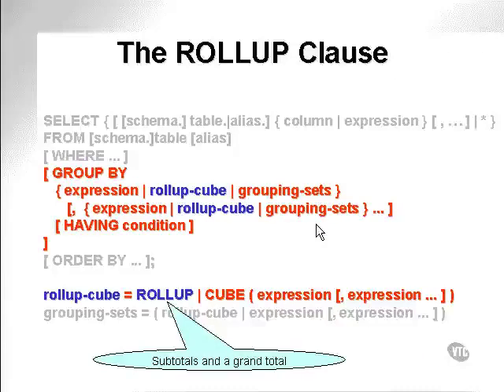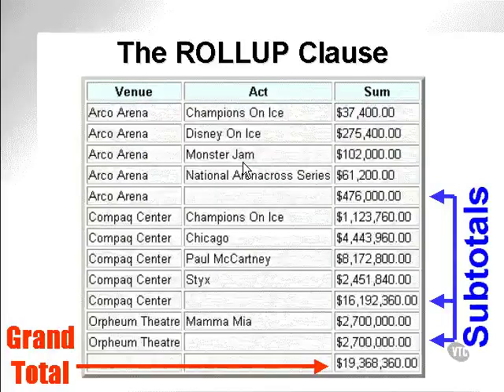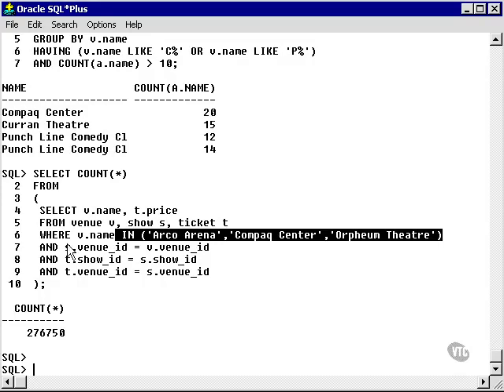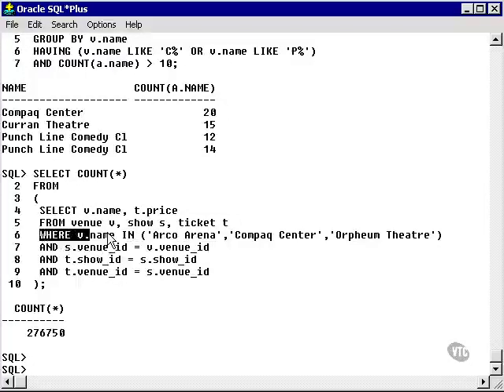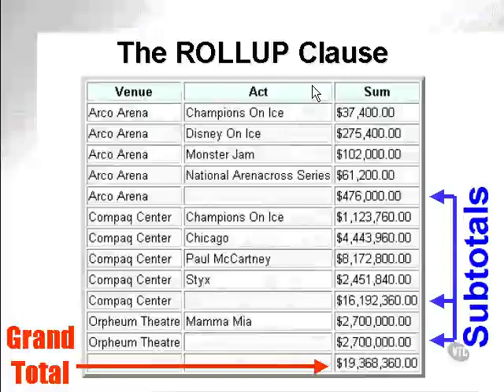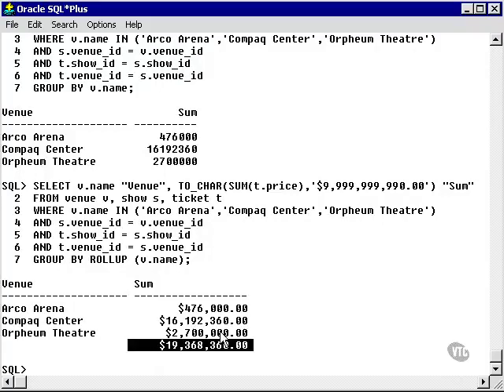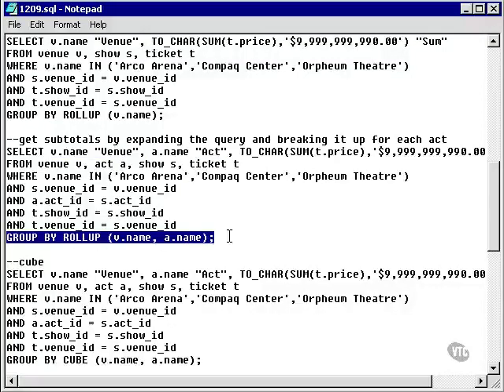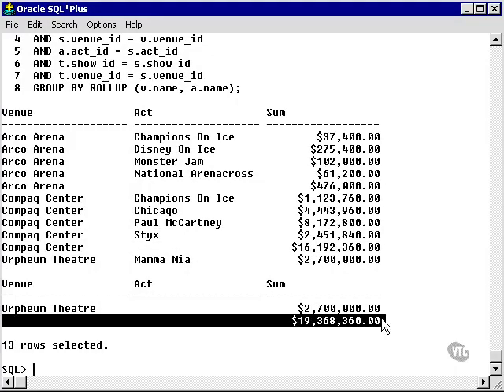learning oracle application developer 117 ‏ YouTube